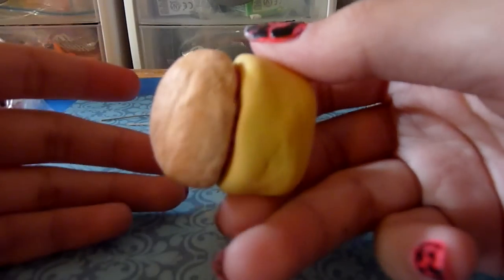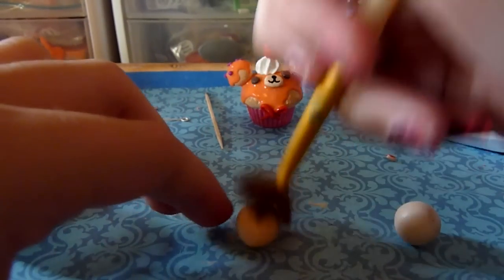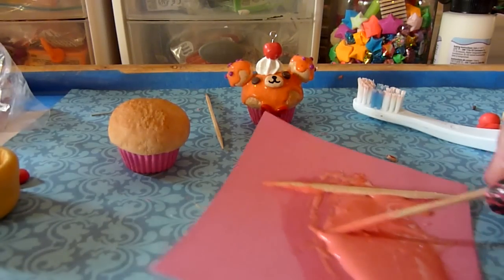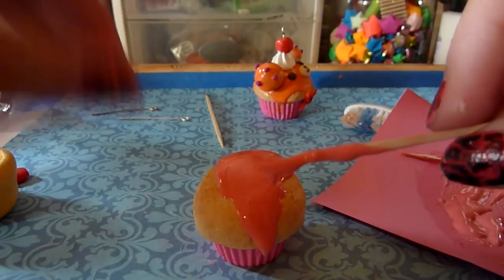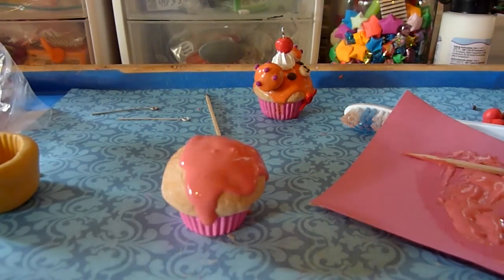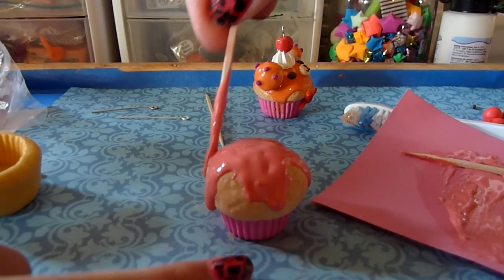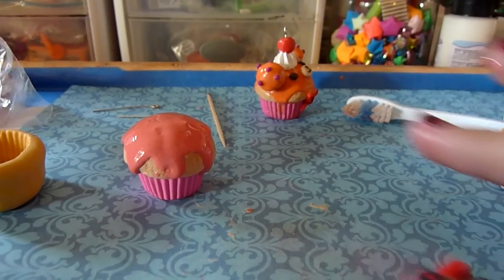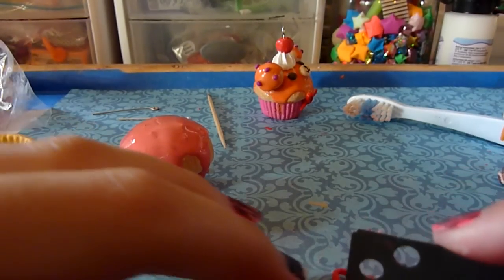Rilakkuma Cupcake Tutorial 2/3